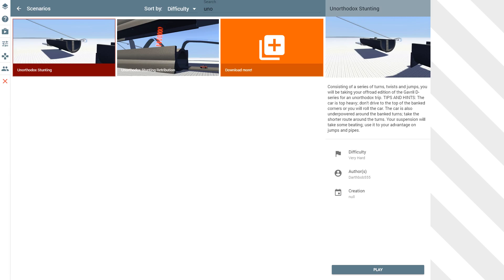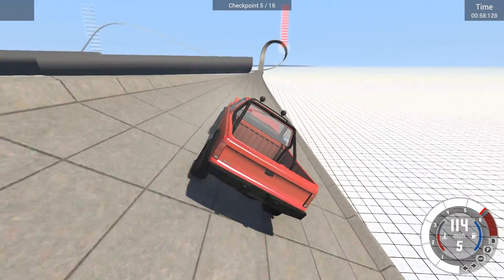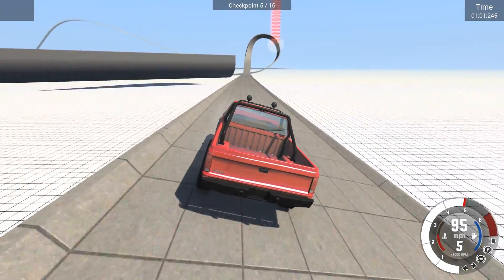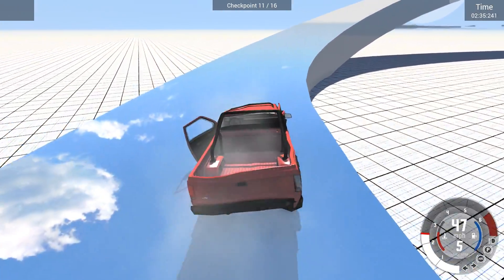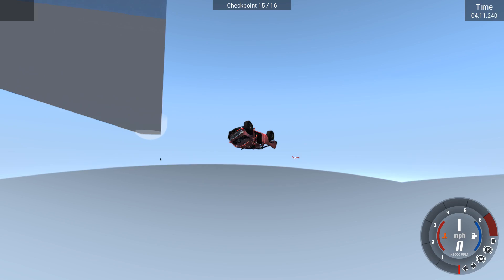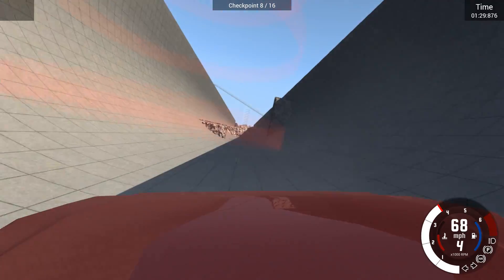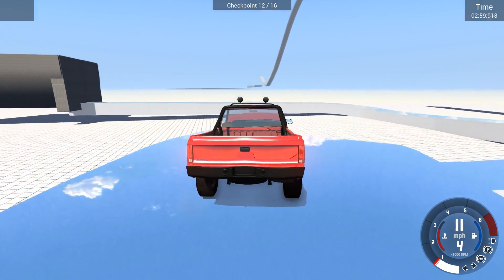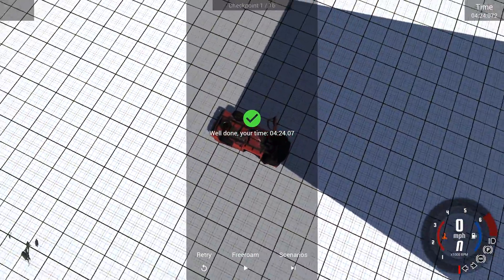BeamNG.drive - Unorthodox Stunting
I think this is an old version of the map because I had it installed for a while before I recorded the video, but the changes were pretty minor, and it still gives you a good idea what the map is like.